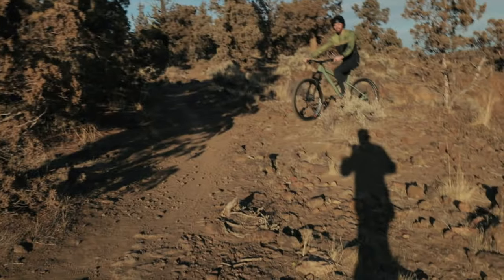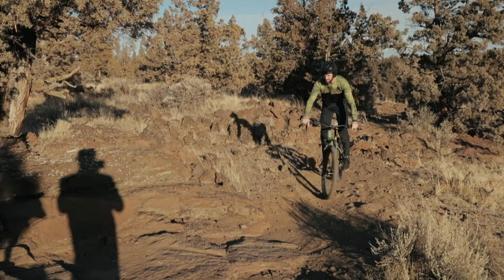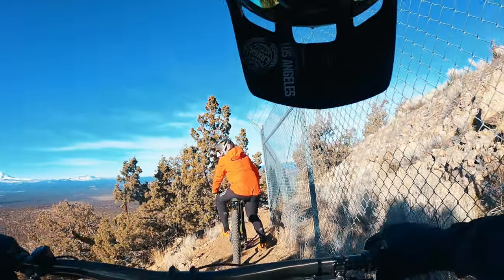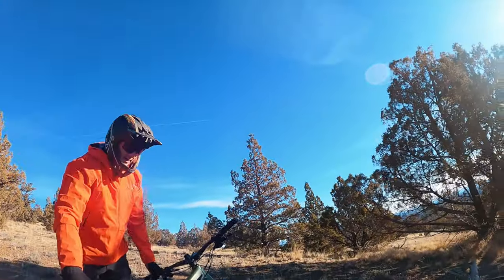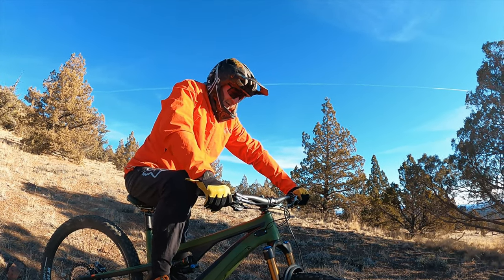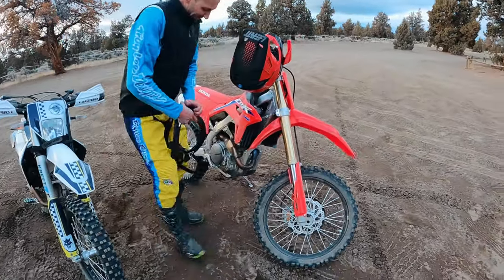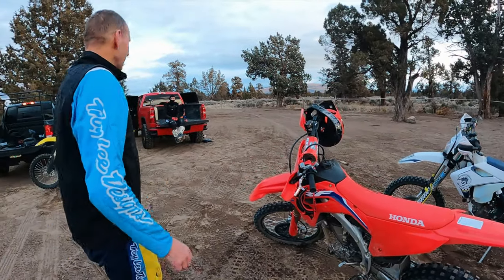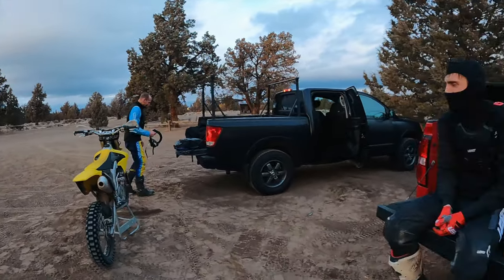The Loam Wolf Editors Vlog // Episode #1 // Bikes - MOTO - Fails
Welcome to The Loam Wolf editors vlog! In this series we take you behind the scenes with some raw video from out on the trail, in the studio and everywhere in between. In these videos you will get to see us testing gear, outtakes on rides, definitely some moto and some random antics from the crew.

This episode includes some outtakes of Cole sucking at easy climbs, Drew forgetting how to speak,  Sourpatch’s shinny new Honda and Drew getting in some Epic laps at Cline Butte with Alex.

If there is anything specific you would like to see drop us a comment!